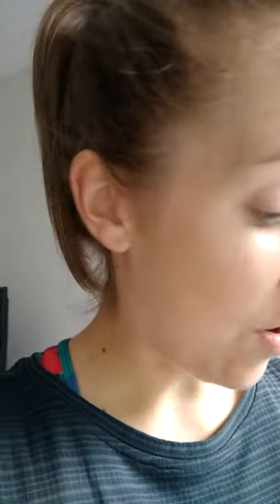ISOCALM - Daily Tip #⁠17: Learn to Fix That Thing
*Anxious in Isolation? Here is another daily tip that will keep you feeling calm AND improve your health and well being*
⁠When something breaks in your house it can be easy to say "I can't fix it!" or "I don't know how".⁠
Most often, it's not that this is true, but rather we choose not to invest the time and energy in learning HOW.⁠
Yes, some things are out of our capabilities, but more often than not...we can probably fix it ourselves. Or at least learn how.⁠
I am certainly guilty of this. When my blinds got broken a few weeks back, I invested *some* time in trying to fix them before concluding that I would need help.⁠
Isolation gives us a rare opportunity to look at these patterns of behaviour. Really, I was just choosing to outsource this problem to another, as opposed to investing the time and energy into learning how to fix the blinds.⁠
SO... what things are broken in your house that you have written off as being out of your fixing potential...is that really true?⁠
Being in isolation, most of us have more time at the moment... and with every moment, we have a choice.⁠
When we choose to take on that task, learn a new skill and complete something on our own, we feel empowered. we also learn a new skill in the process and this adds a string to our bow for the future 💪🏽
Today's tip is to learn how to fix that thing on your own :) Notice how you feel once you have invested the time and energy into solving the problem yourself. Happy DIY day!⁠